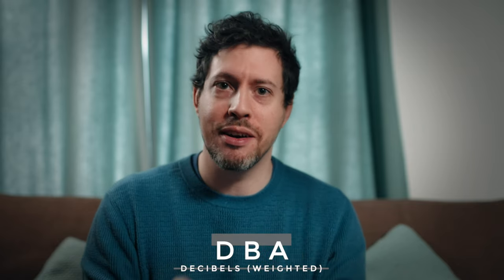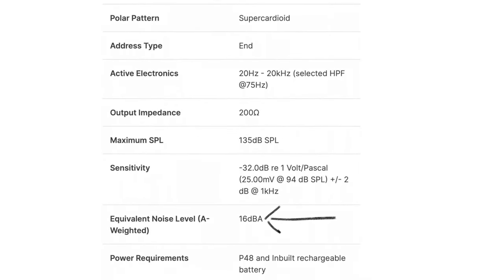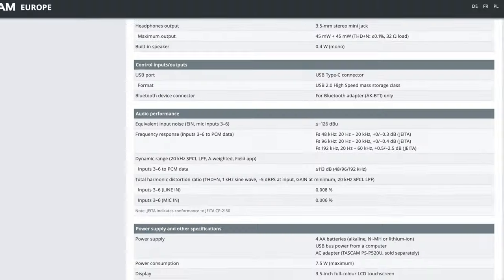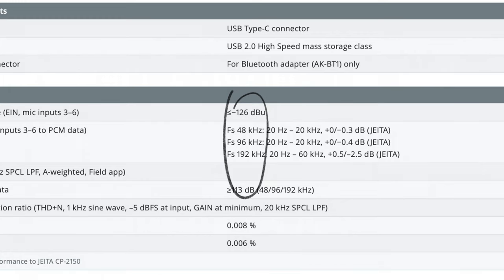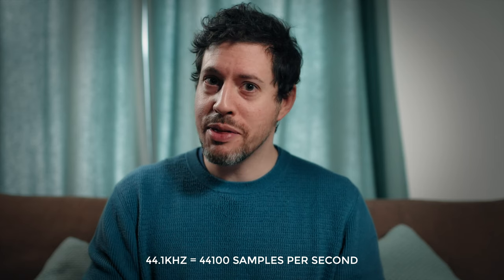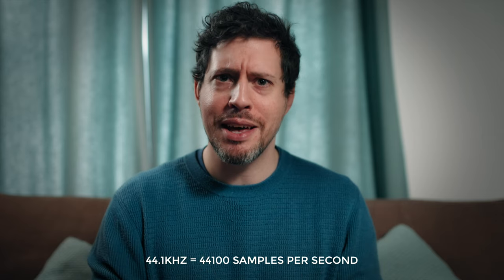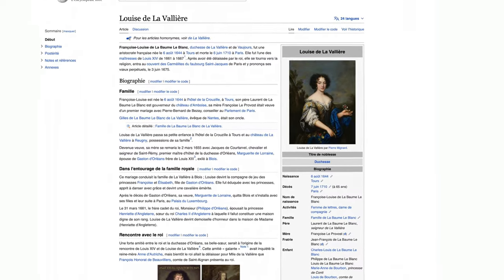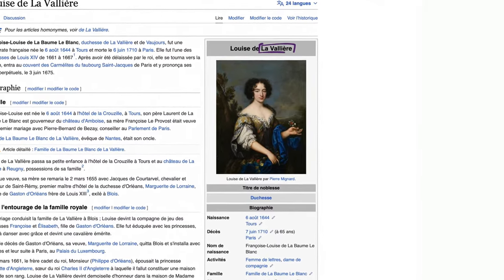Audio Glossary For Videographers | Abbreviations Explained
In this video we talk about about audio abbreviations that are relevant to filmmaking…because there are loads/too many really…kind of like an audio glossary of terms. It's a bit of fun and I hope you enjoy!

0:00 Intro
0:48 DB
1:50 DBA
2:26 kHz
3:23 Lav
3:53 WAV
4:23 MP3
5:09 Bits
6:12 SPL
7:32 Outro